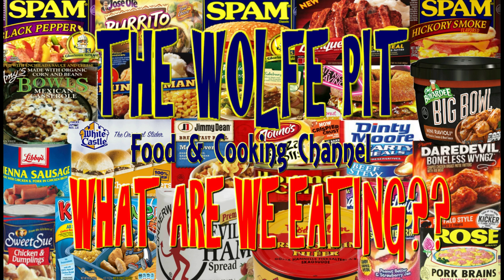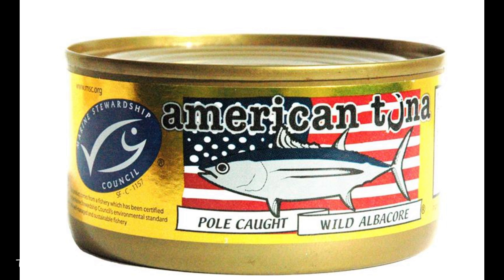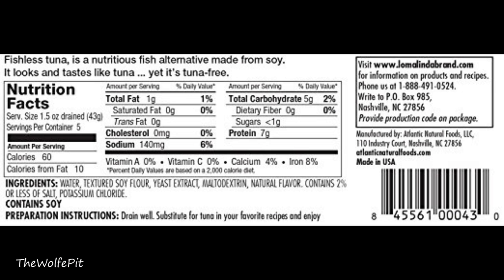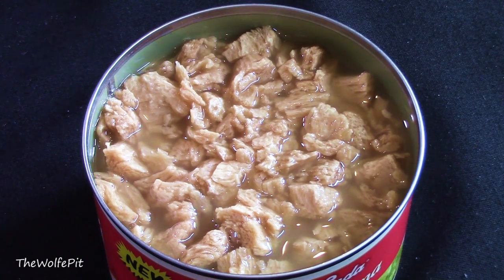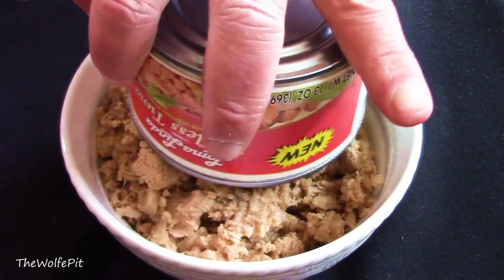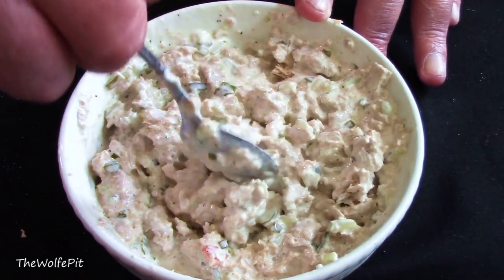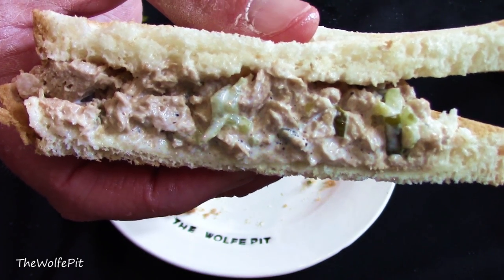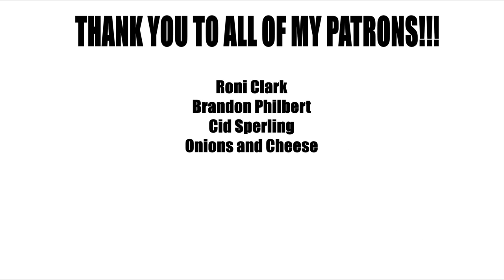VEGAN Tuna UNCANNED!! - WHAT ARE WE EATING?? - The Wolfe Pit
Vegan Canned Tuna?!?!  Yes it's a thing!  Is it any good?  Watch and see?

As most of you already know my local Dollar Tree, Family Dollar, Dollar General or Walmart stores are my own personal adult playgrounds.  I shop at these stores to find food that is generally highly processed, full of fillers and simply bad for us to eat regularly!  Meat, vegetables, canned food, frozen food, refrigerated food, boxed food, vegan food, vegetarian food and all sorts of prepared foods, if it's cheap and questionable I will do a taste test and food review on it! I also show you these foods are no bargain like these discount stores and manufacturers lead you to believe. I do this to show you that fresh foods are not only healthier, but they're also cheaper than these so called bargain foods.  So far I haven't gotten sick, but some of these foods are certainly questionable and have come close to making me sick.